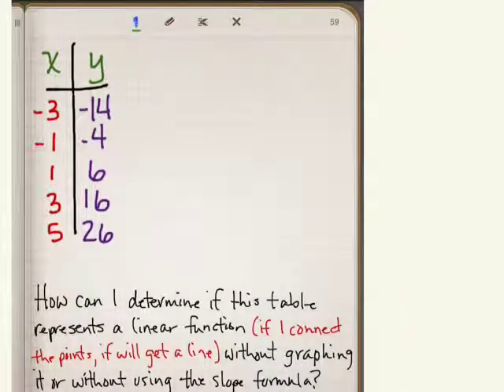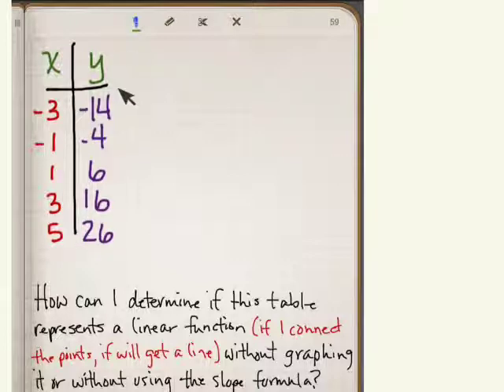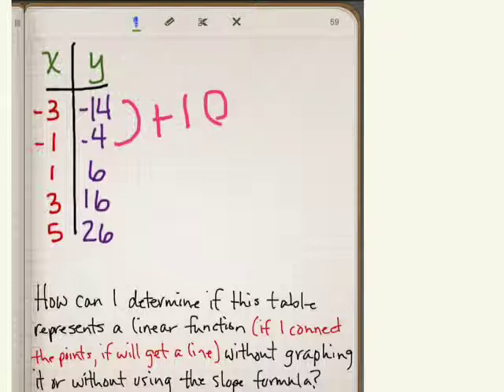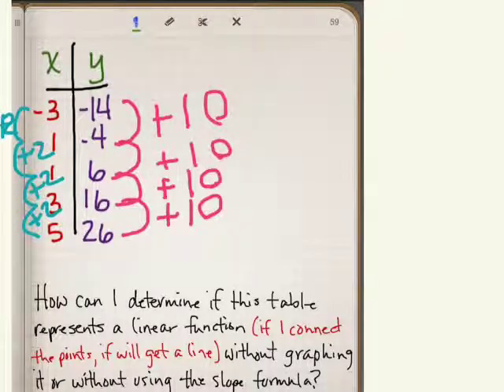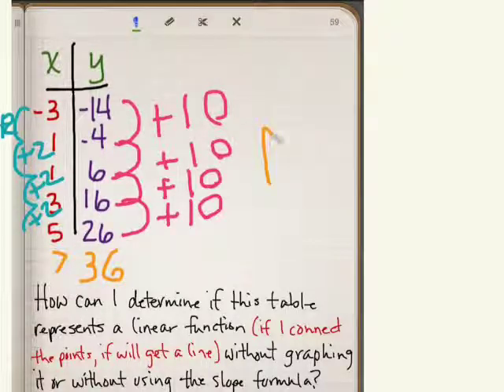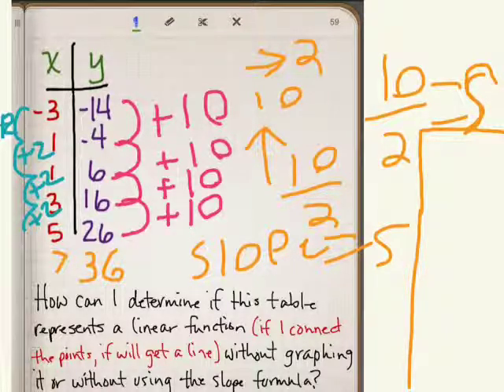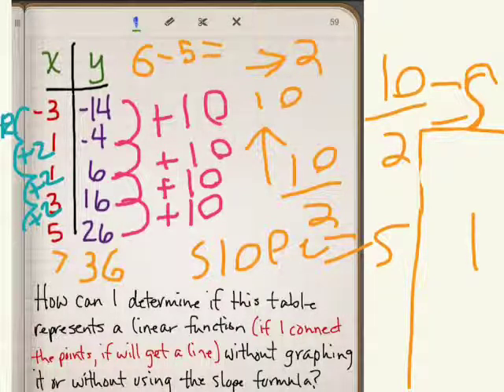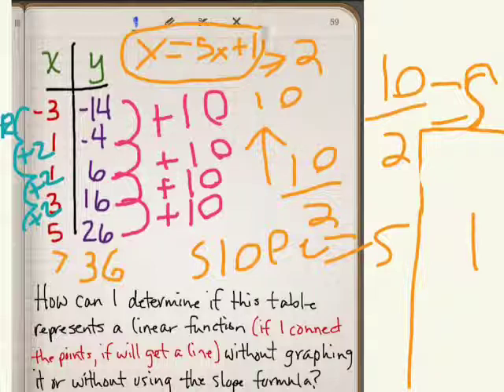Is This A Line?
Several students show how they determined if a table of values represents a linear function by looking for constant rates of change among both the x and y values. Then, based on this information they were able to determine the equation for the line.